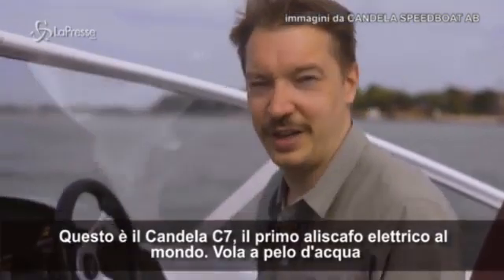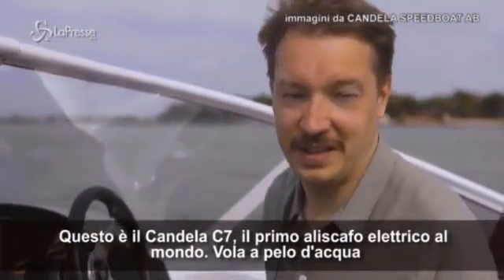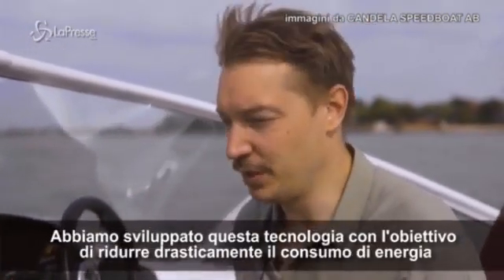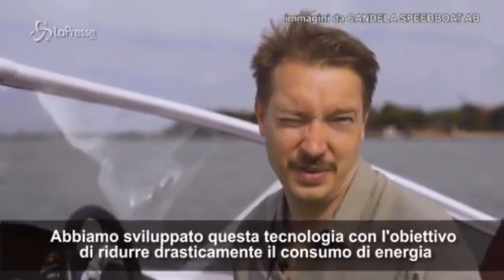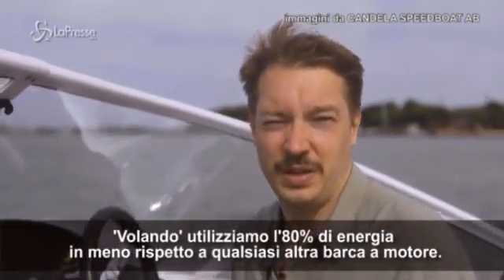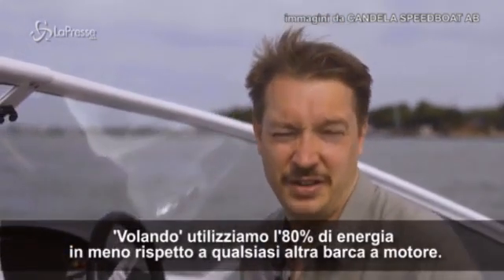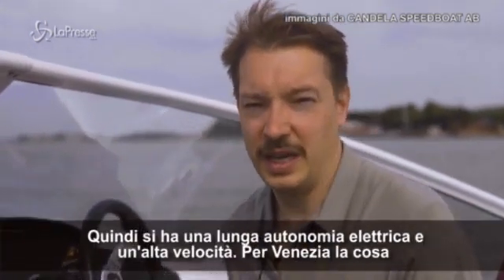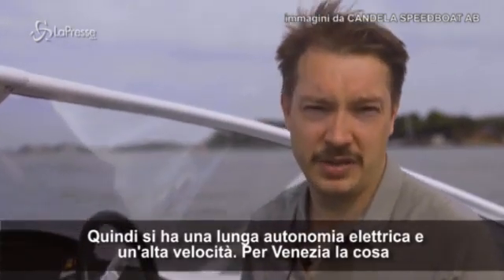A Venezia testato l’aliscafo elettrico che «vola» sulle acque dei canali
La casa produttrice: «Ridotti drasticamente il consumo energia e il moto ondoso»

(LaPresse) Nei canali di Venezia è stato testato per la prima volta un aliscafo elettrico che potrebbe aiutare a ridurre il moto ondoso (oltre che l'inquinamento e il consumo di energia). Le onde e le scie che provengono dalle barche, dai vaporetti e dai taxi d'acqua stanno gradualmente erodendo gli edifici della città. Come spiegato da Mikael Mahlberg, responsabile delle comunicazioni di Candela Speed Boat «abbiamo sviluppato questa tecnologia con l'obiettivo di ridurre drasticamente il consumo di energia e per Venezia forse la cosa più importante è che non hai nessuna scia nè moto ondoso». ( LaPresse/AP - CorriereTv ). Guarda il video su Corriere